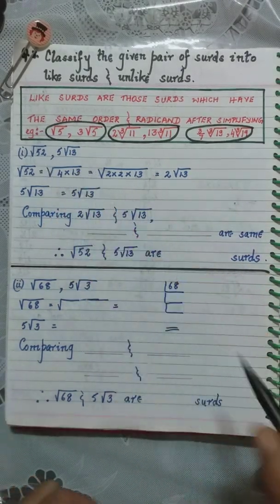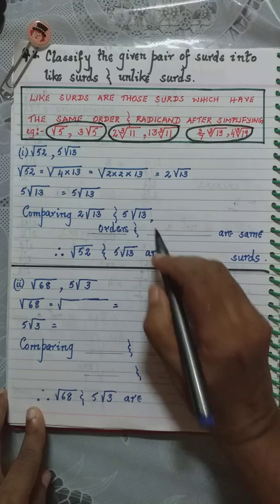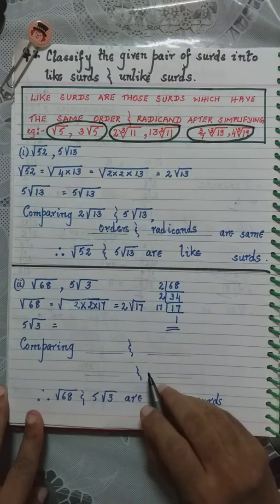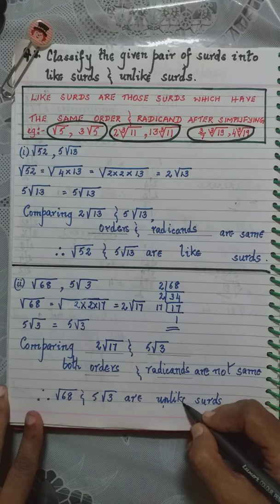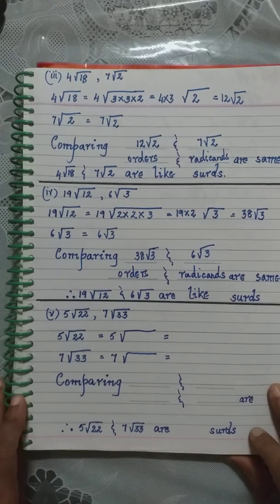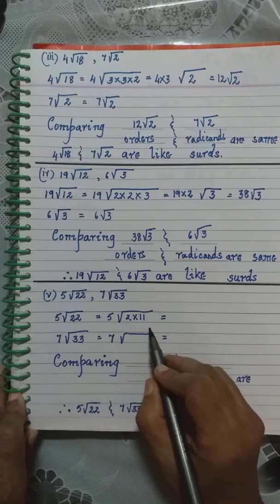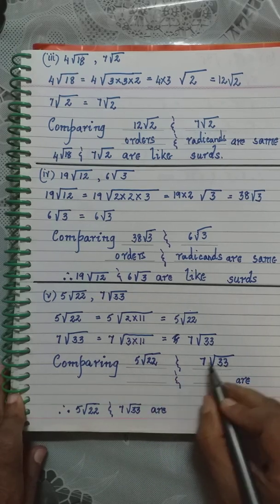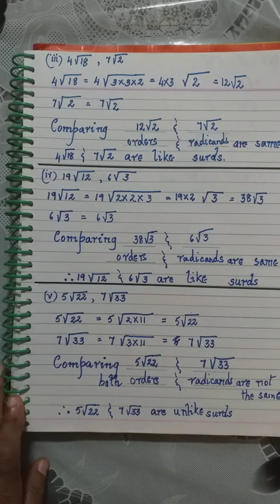Practice set 2.3 - Question 3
Maharashtra State Board - Standard 9 - Algebra -  Real Numbers - Practice set 2.3 - Question 3